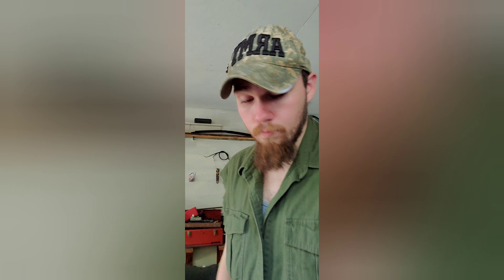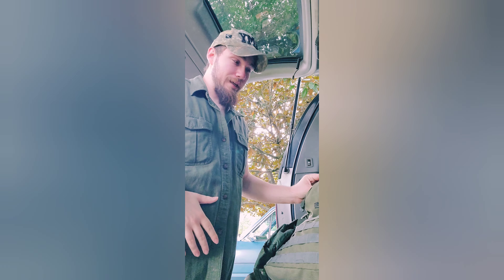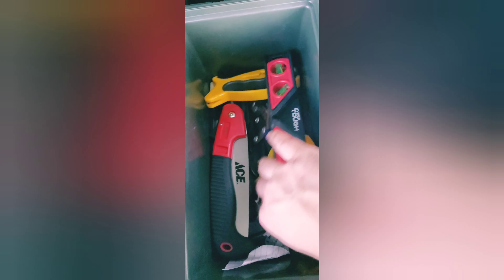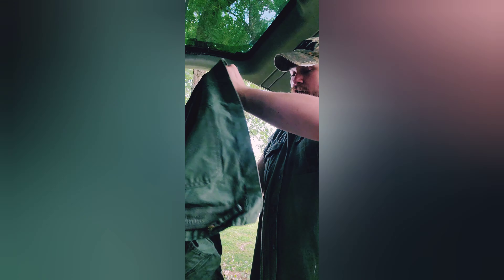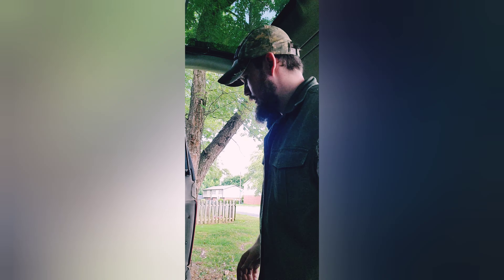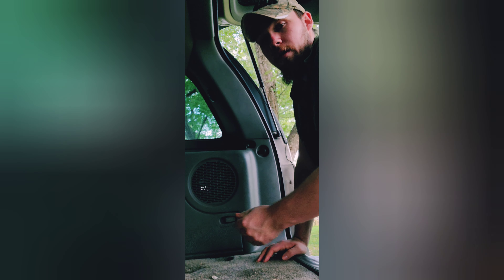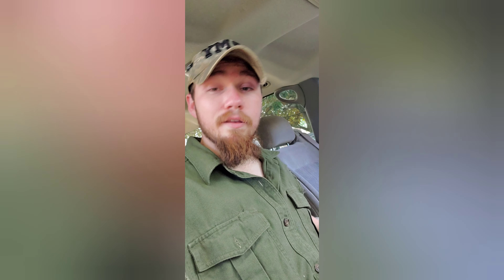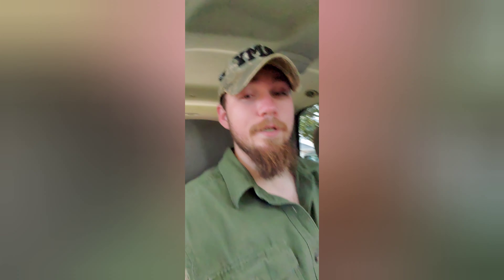2001 Chevy Tahoe: MY BUGOUT VEHICLE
taking you guys through my Tahoe which I am outfitting to be my SHTF vehicle.